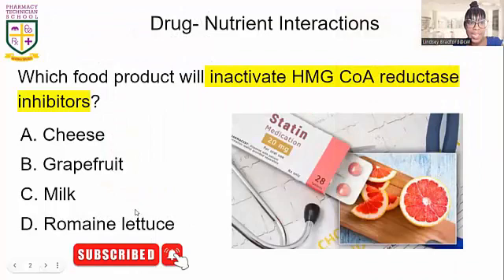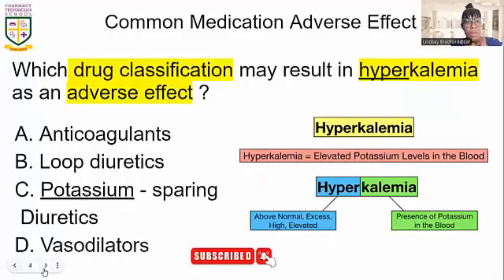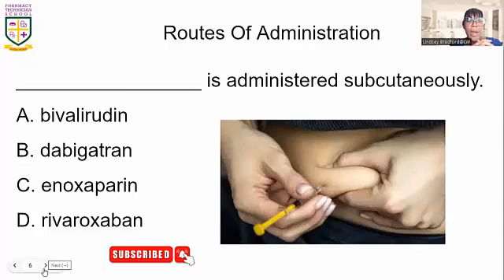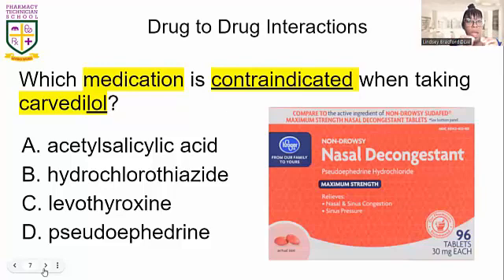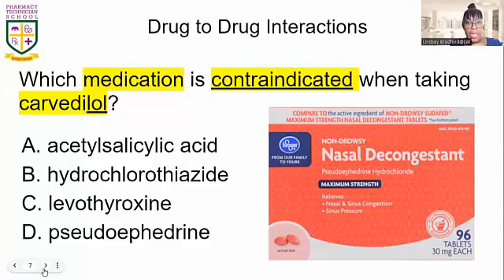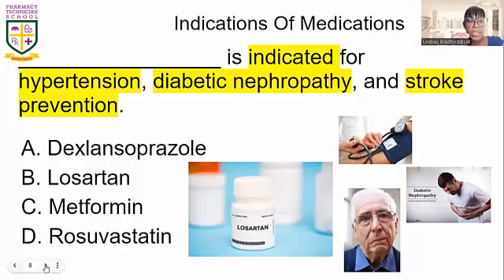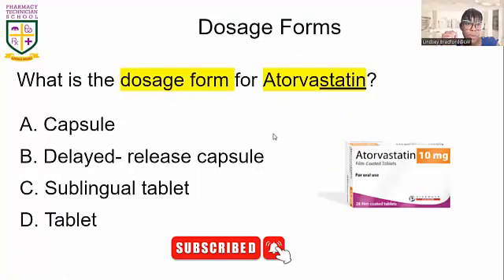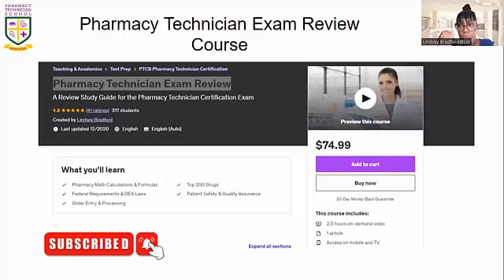Top 200 Drugs - Medications Part IX #2023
In this video, we will discuss Medications including Generic Names, Controlled Substances, Administration Instructions, Pharmacology, Drug Classifications, Side Effects, Drug Stability, Indications of medications, Keyword Highlights, and Test-Taking Strategies.

Click the Links Below TO: 🎓💊🏥💰👇🤓💫